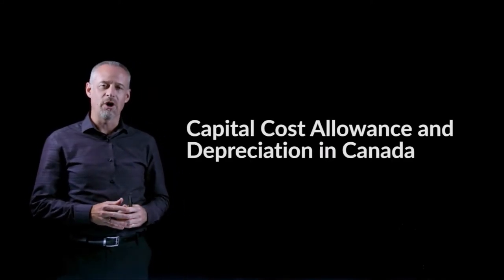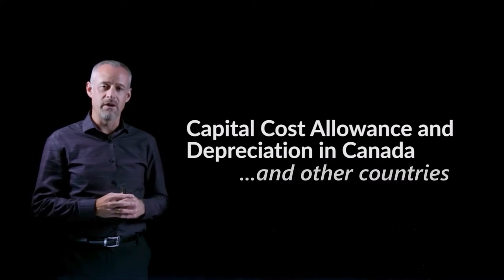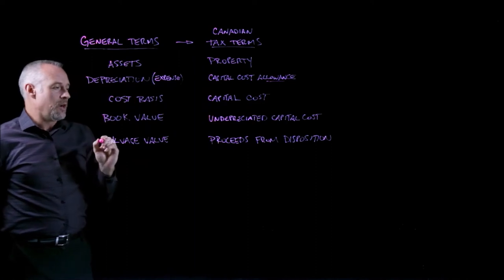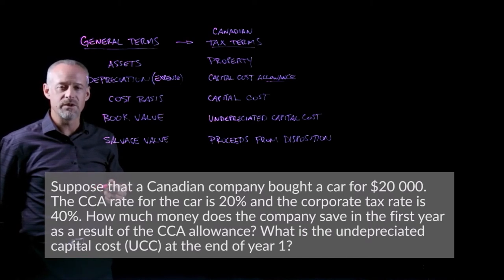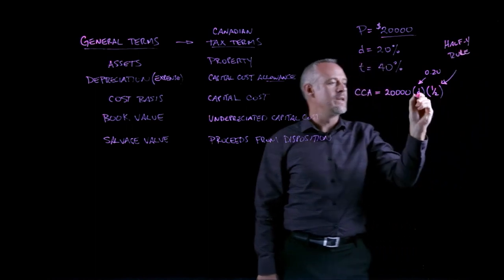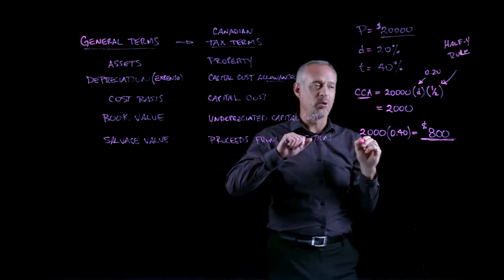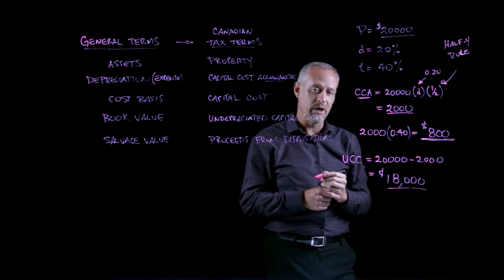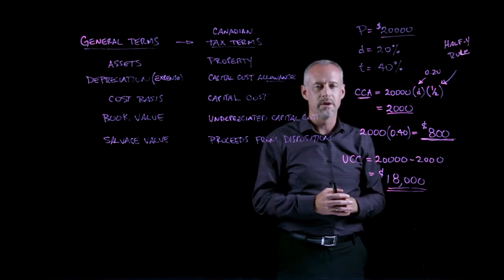Capital Cost Allowance for Declining Balance Depreciation - Engineering Economics Lightboard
Engineering Economics, Capital cost allowance for declining balance depreciation; capital cost allowance for depreciation expense, half-year rule, tax savings, depreciation terminology, book value, cost basis, undepreciated capital cost